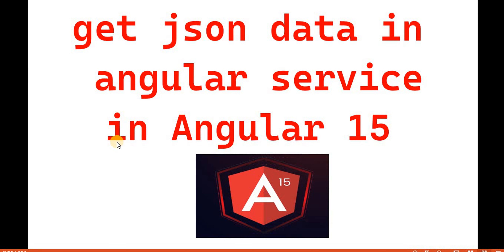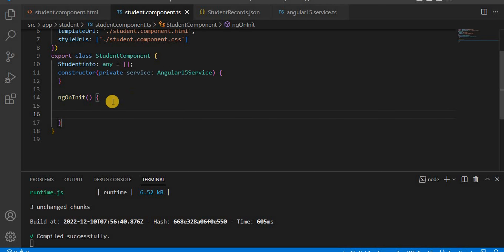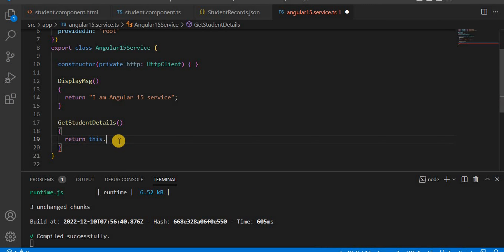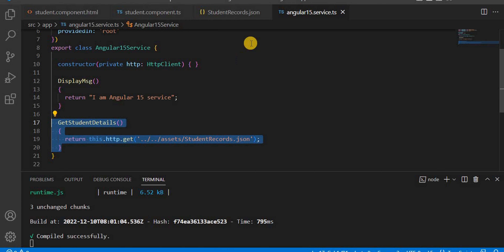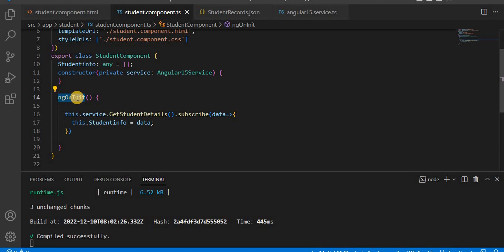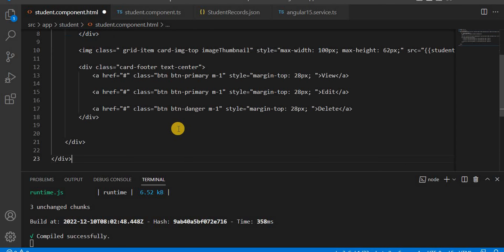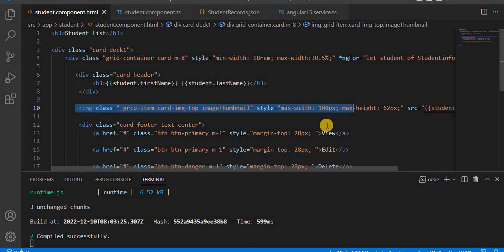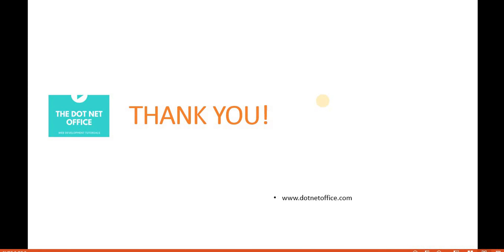Part 37:- Get JSON data using services in angular15 | Angular 15 tutorials for beginners